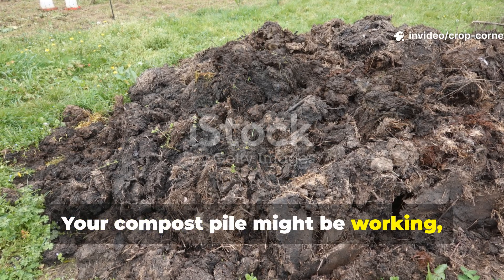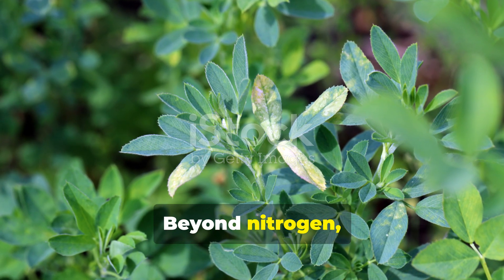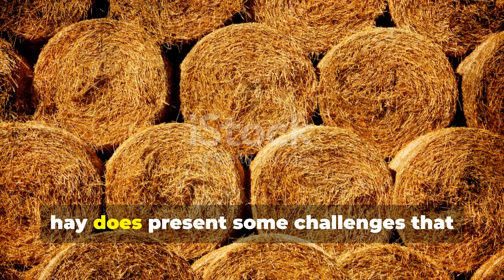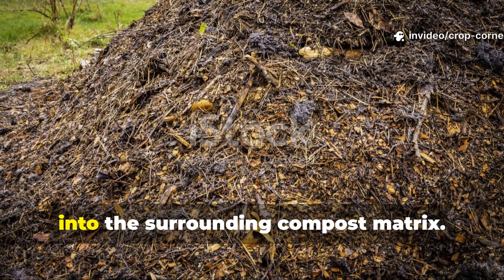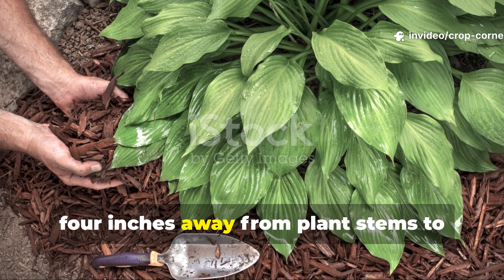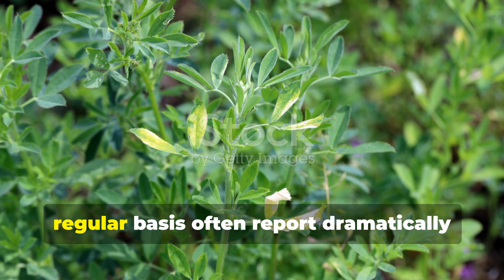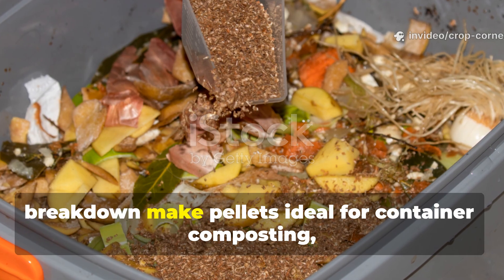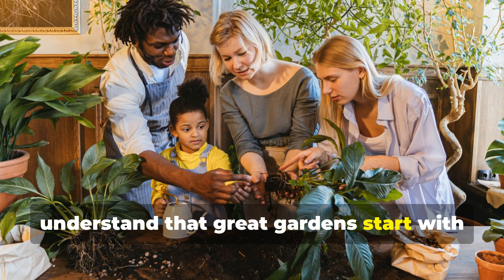The Alfalfa RICH Compost Hack - Hay vs Pellets Explained.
Your compost pile might look healthy, but what if it could work three times faster and produce richer, more fertile black gold for your garden? The answer is simple: alfalfa. In this video, we break down everything you need to know about using alfalfa hay vs alfalfa pellets to supercharge your compost and transform your soil.

You’ll discover:
✅ The science behind alfalfa’s composting power and how it fuels microbes with nitrogen and triacontanol
✅ Why alfalfa hay builds structure and airflow in your compost pile (and how to use it without bringing in weeds)
✅ The concentrated power of alfalfa pellets, plus exact application rates for small bins and large piles
✅ How to make alfalfa compost tea using the correct formula for faster nutrient delivery
✅ Direct soil applications that skip composting and still boost growth
✅ The long-term soil benefits that make alfalfa one of the best amendments for lasting fertility

Whether you’re composting in a suburban backyard, an urban container setup, or on a larger homestead scale, this guide will help you decide once and for all: alfalfa hay or pellets?

🔥 By the end, you’ll know how to turn a sluggish pile into an active, nutrient-packed compost system that feeds your plants for seasons to come.